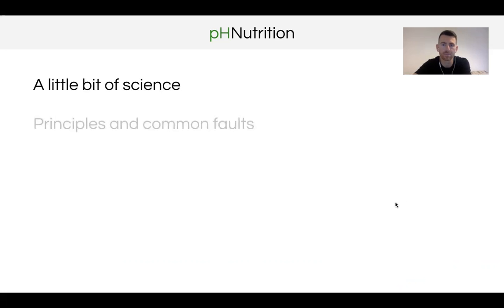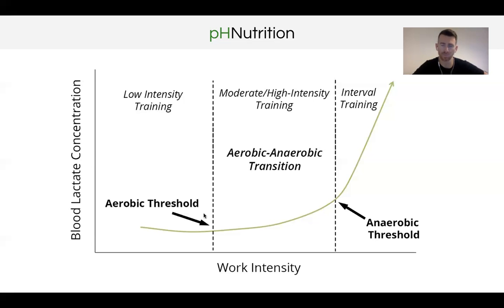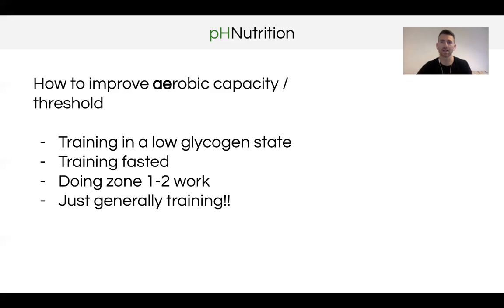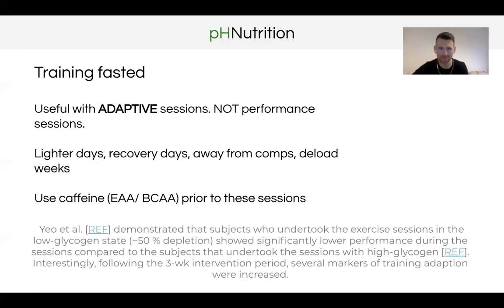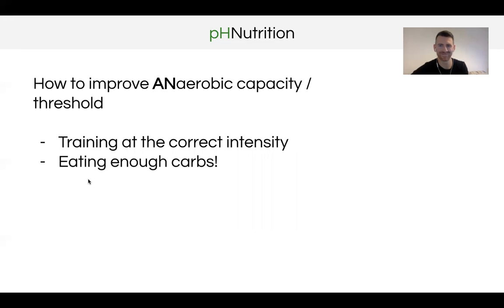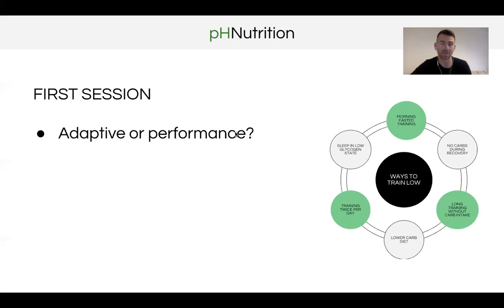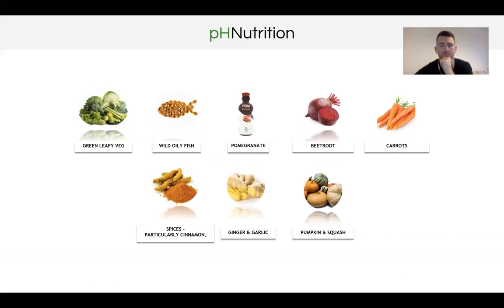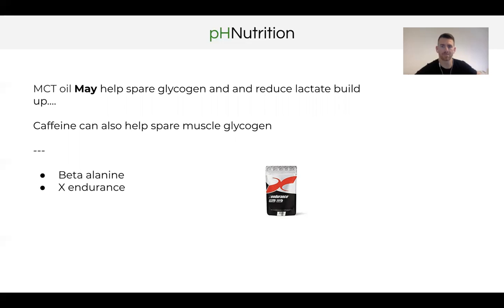Nutrition for engine bias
Nutrition advice for the engine bias programming

0:00 Intro